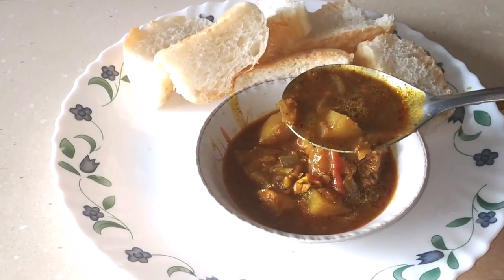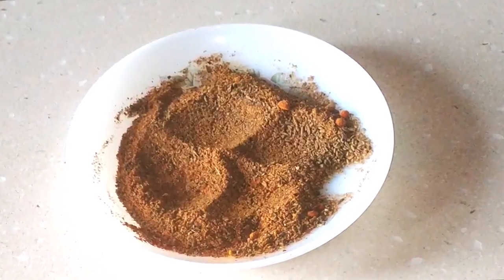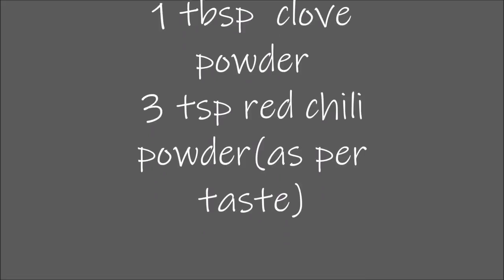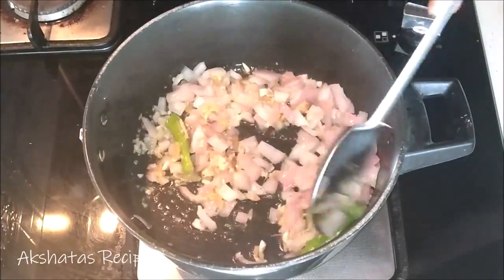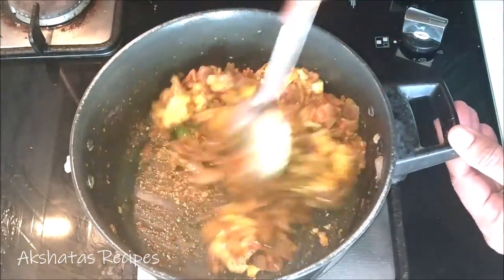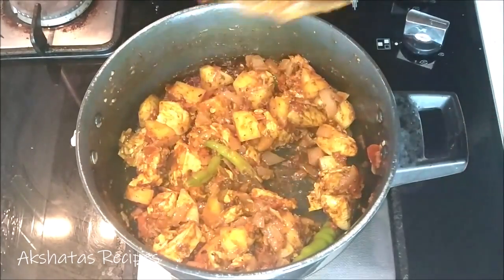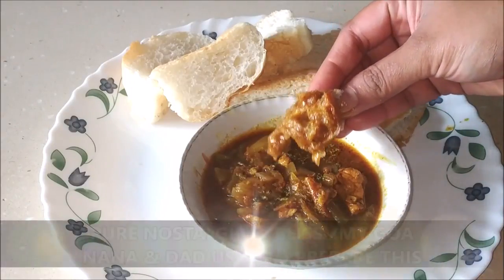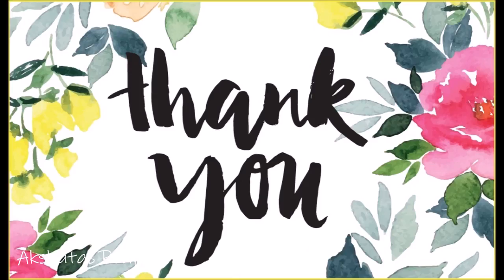Goan Jeerem Meerem|Jirem Mirem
Jereem Meerem can be  made with  both meat & fish ,in fish preferably white fish like white pomfret and in meats beef,chicken or mutton. Jereem is jeera or  cumin and Meerem is pepper or miri in the konkani goan language.This jeerem meerem  is a blend of few  spices ,which makes it very aromatic . You can make this  and store it in  a clean dry glass bottle and keep it in your refrigerator or a cool dry place.
Ingredients
jeerem meerem masala powder
4 tsp of cumin/jeera powder.
3 tsps of pepper /miri powder
1 tsp of clove/lavang powder
1/4 tsp of turmeric/haldi powder
1/2 tsp of red chilli powder
other ingredients
250 gms of chicken/beef/fish/mutton
(for beef or mutton pre cook the meat in a pressure cooker)
2 medium onions chopped
1 tbsp of ginger garlic paste(5 cloves of garlic & 1 inch of ginger)
1 small tomato
2 light green chillies
1 medium sized potato
1 tbsp of tamarind juice